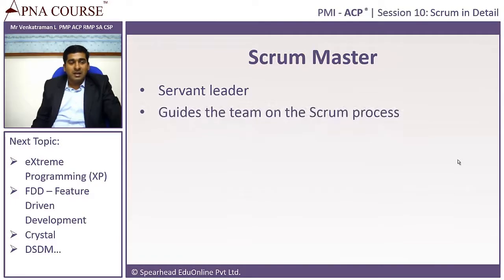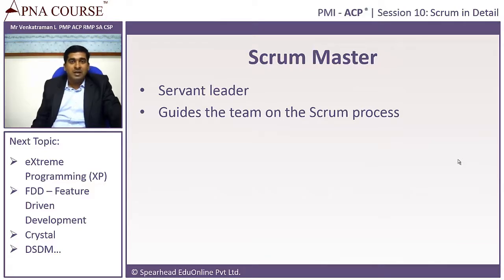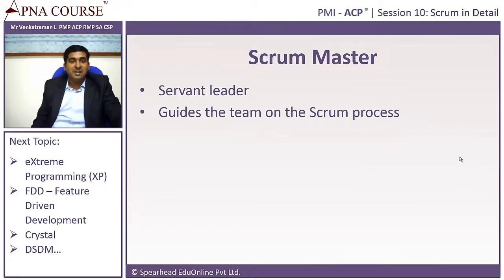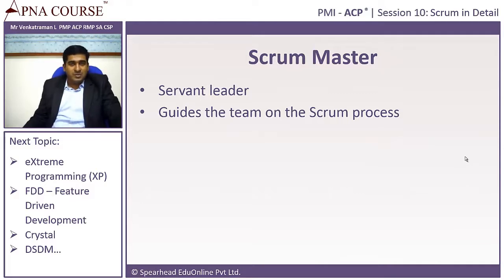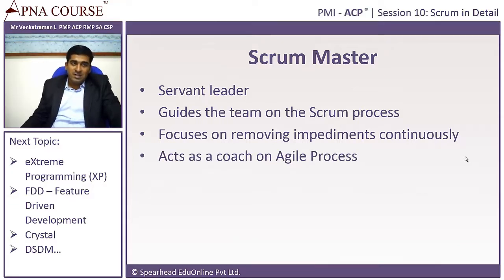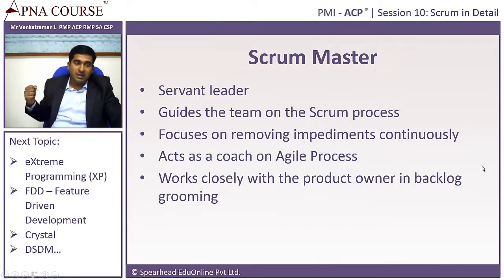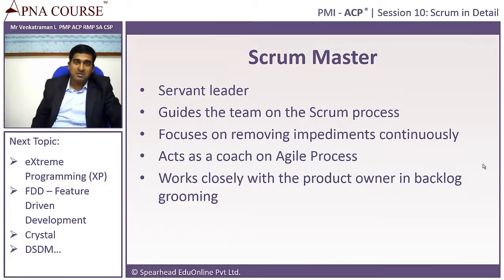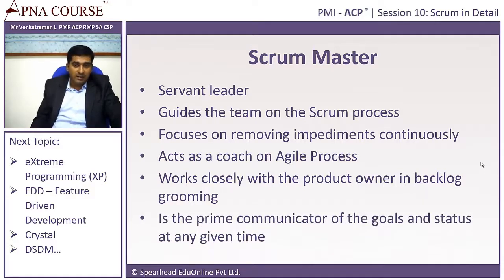Agile Certified Practitioner | What do you mean by Scrum Master?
What the criteria to become a Scrum Master?